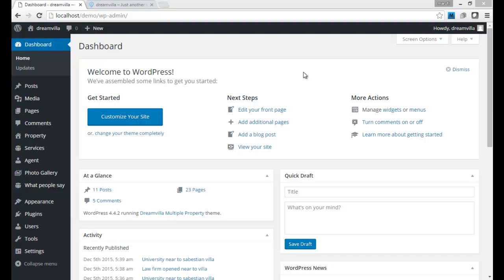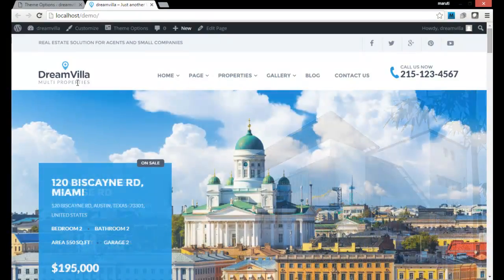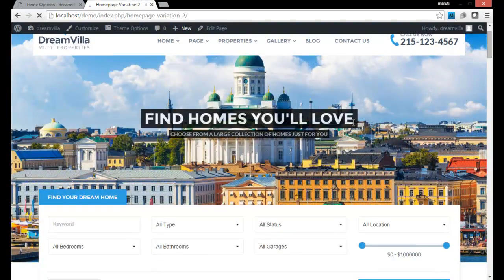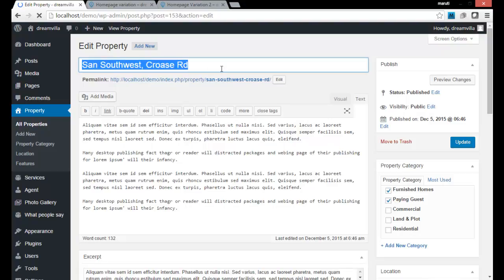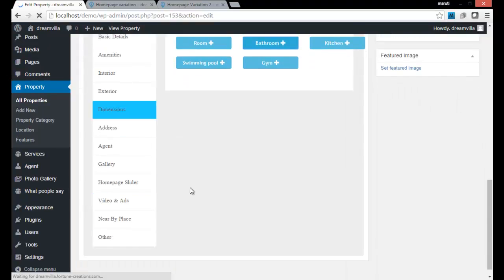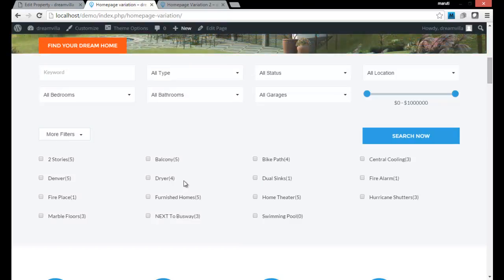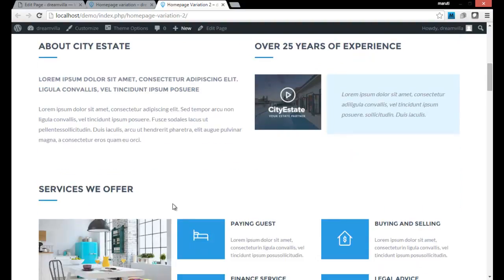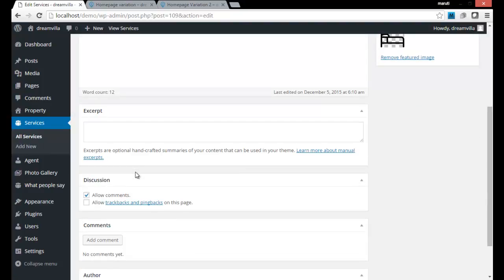DreamVilla - Real Estate WordPress Theme Part 2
DreamVilla - Real Estate WordPress Theme is Multi property Real Estate theme with Wonderful Responsive user interface and Easy to use Customization. These Videos are Showing Step By Step installation and customization of this WordPress Theme.